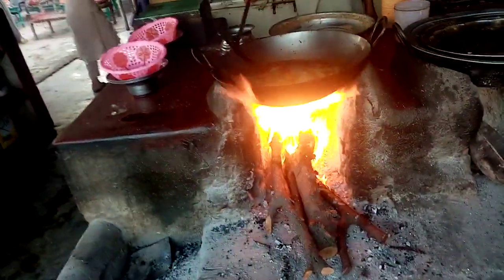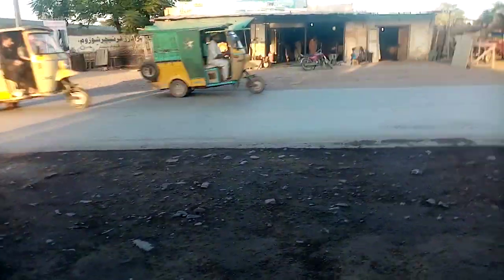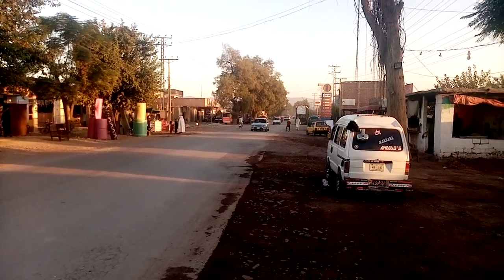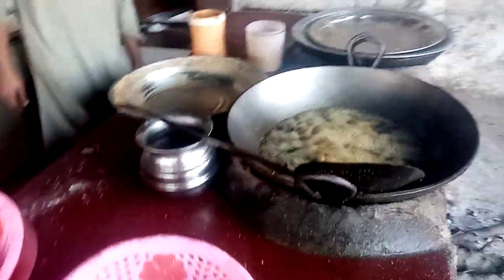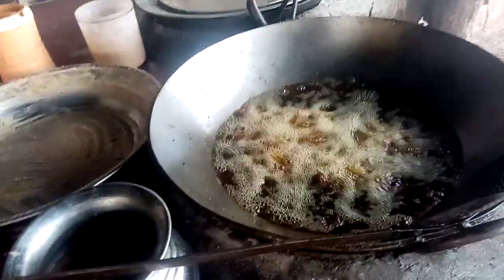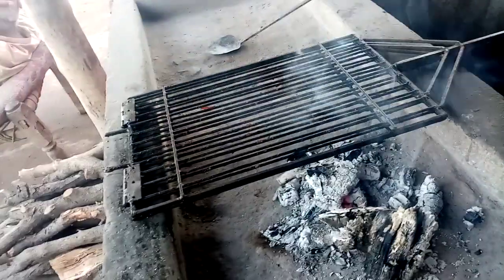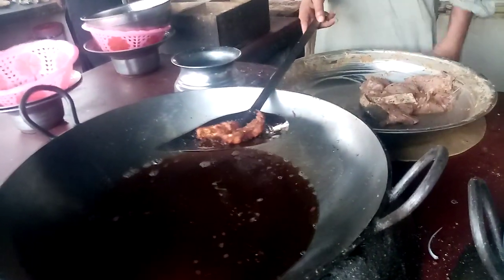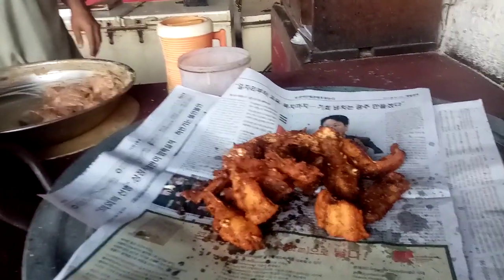kotlikalan kpk uk food salehkhana pakistan viral village villagelife ontour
Stopping for fresh cooked fish on the way back to the village, Kotli Kalan